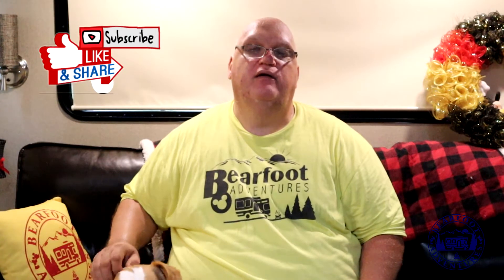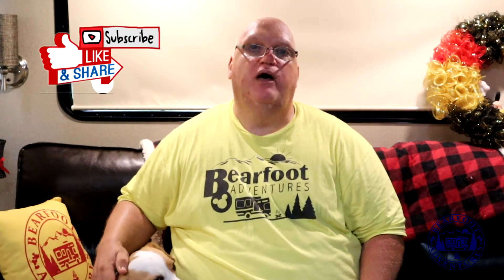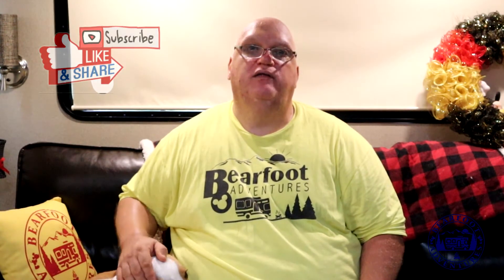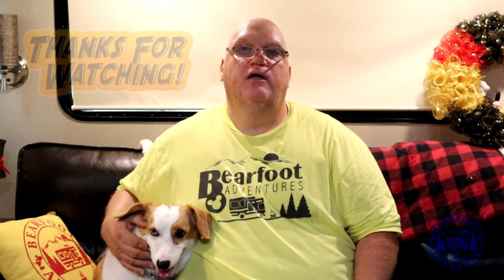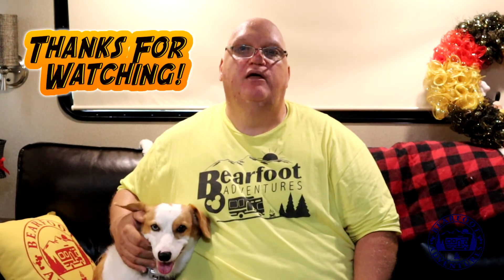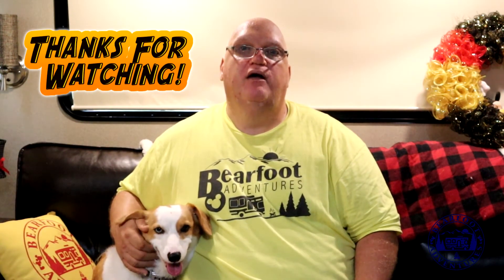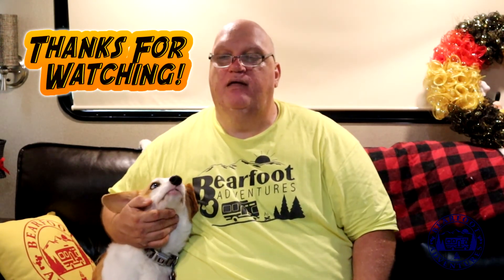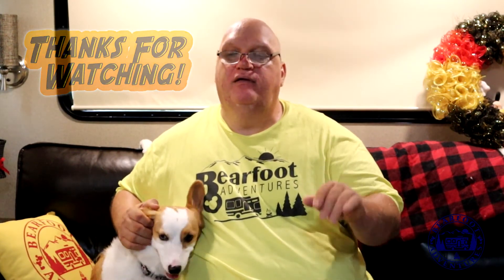Lazydays RV Accessories & More Store | Weekend RVing | Tampa Florida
We are visiting the Lazydays RV Accessories & More Store. We bought a new rig from Lazydays RV and went shopping at there store with a $25 gift card. Here's a quick over view of what they have to offer.

Different ways you can support Bearfoot Adventures on our travels.